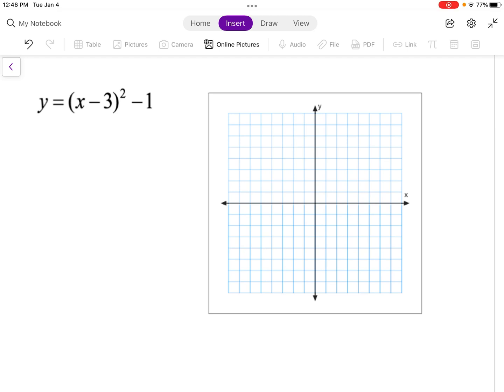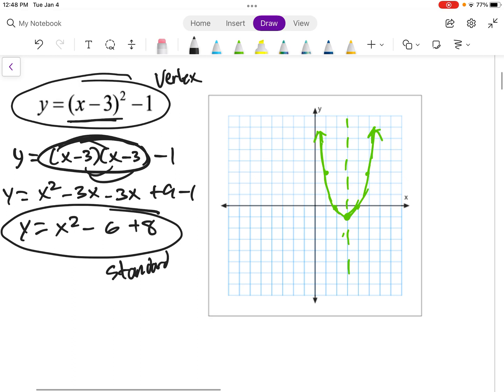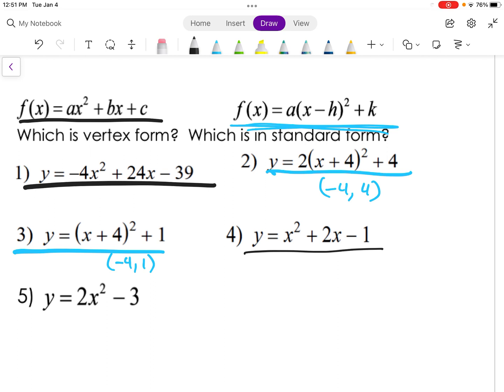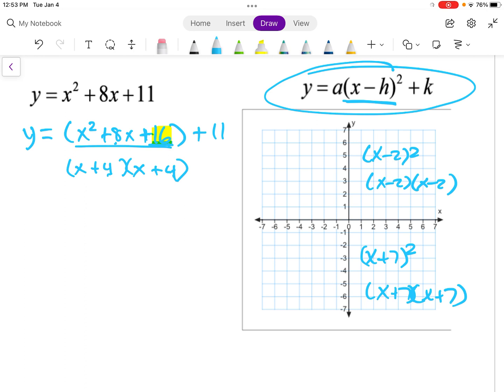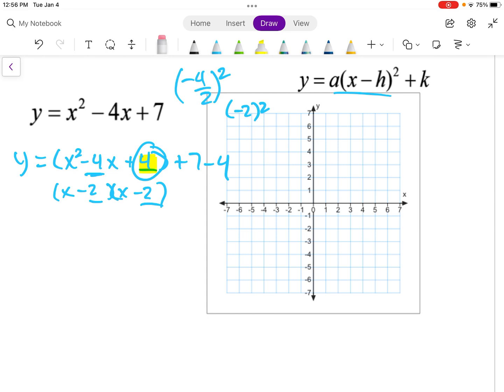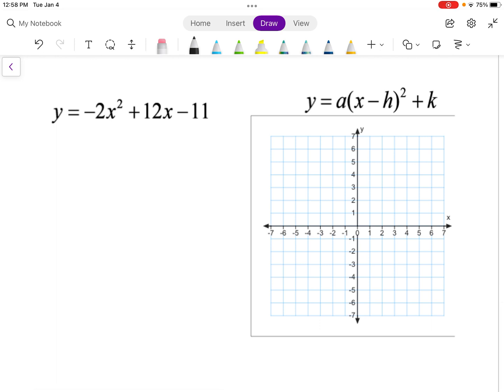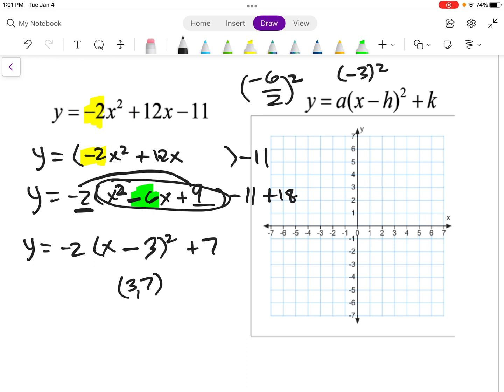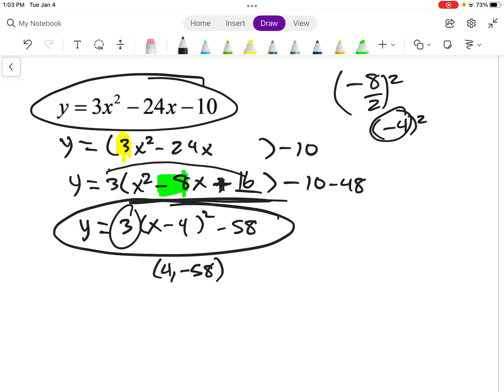3.3 Part A (Changing from Standard to Vertex Form)